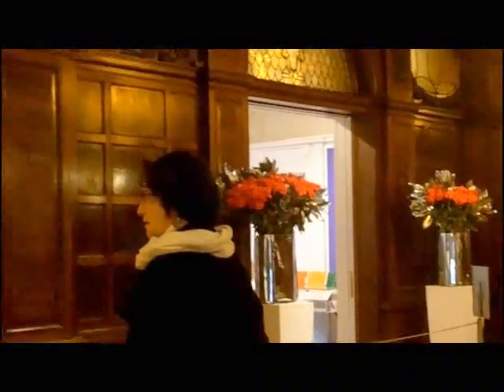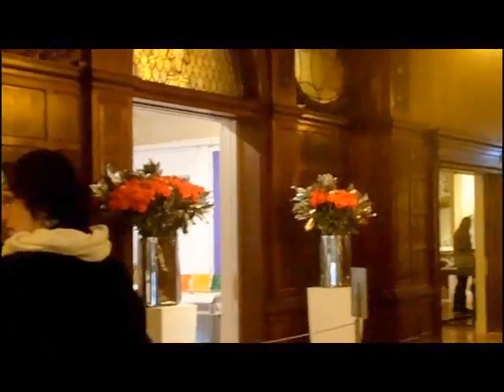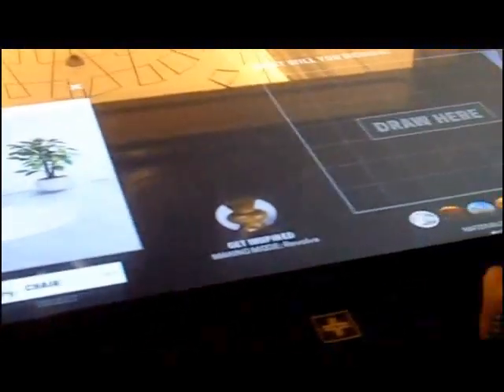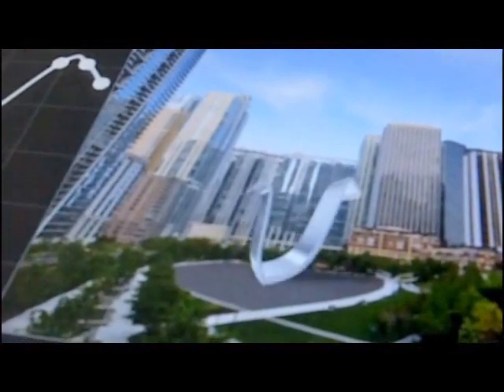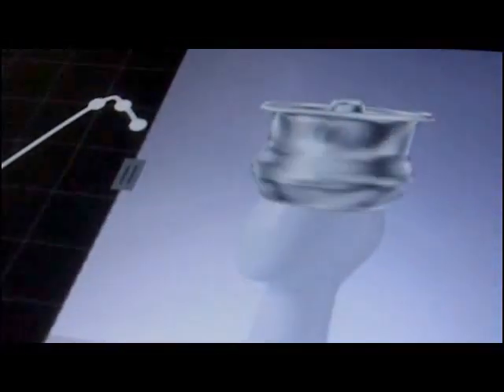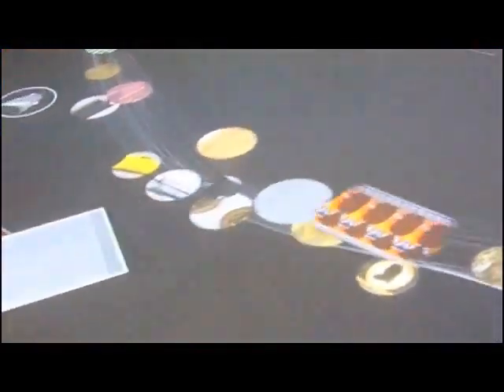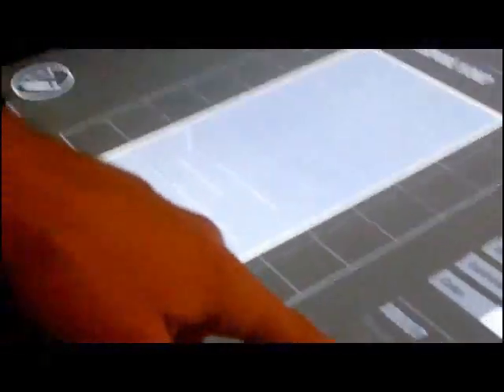"Interactive Table" at Cooper Hewitt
Making your own designs or viewing collection objects digitally via interactive tables stationed throughout reopened, tech-enhanced Cooper Hewitt. Dec. 12, 2014 Related post